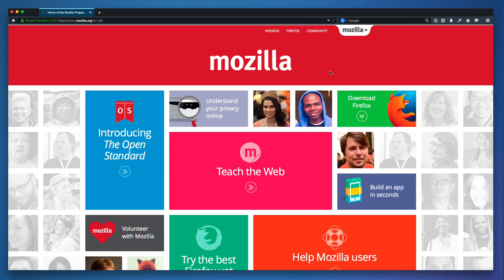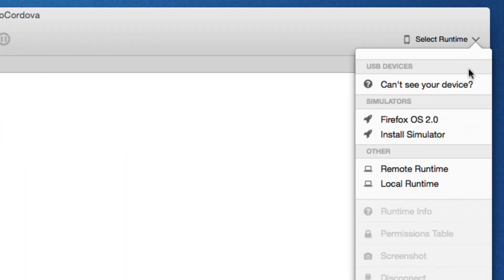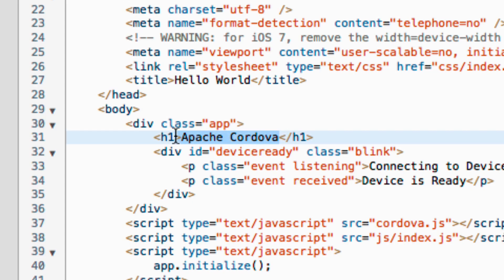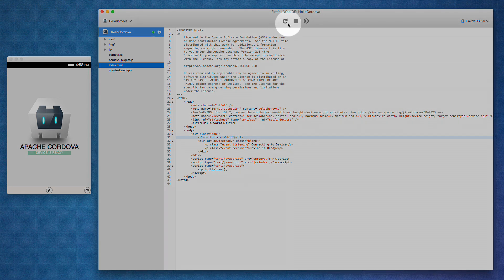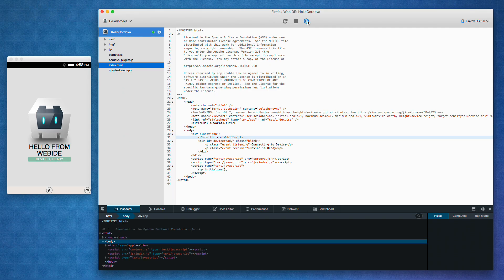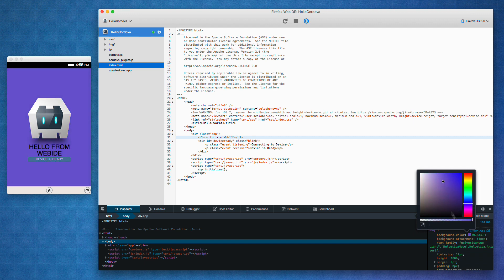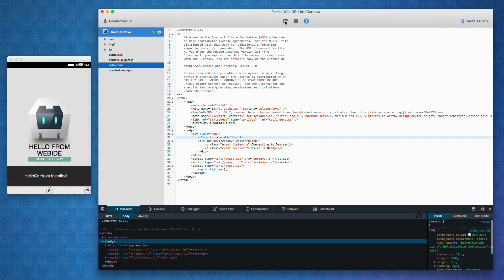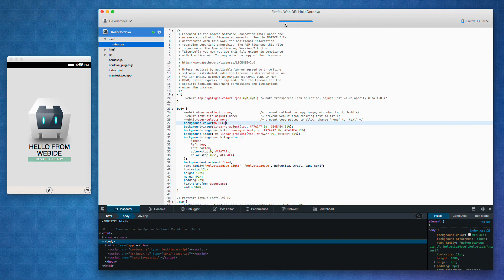Web IDE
Develop, deploy and debug Firefox OS apps directly in your browser, or on a Firefox OS device, with this tool that replaces App Manager.